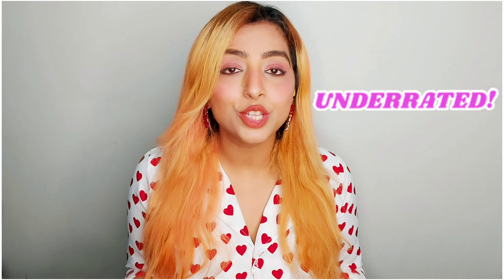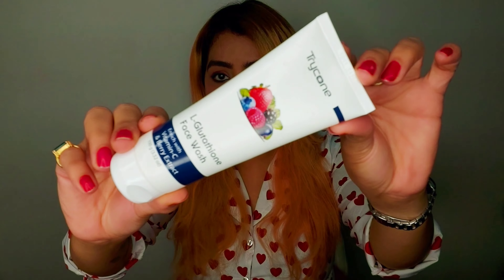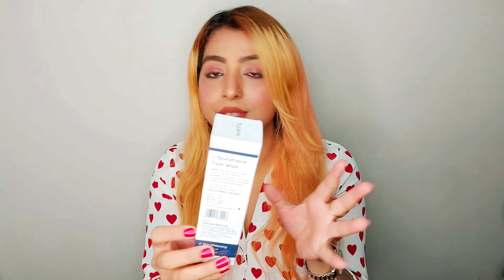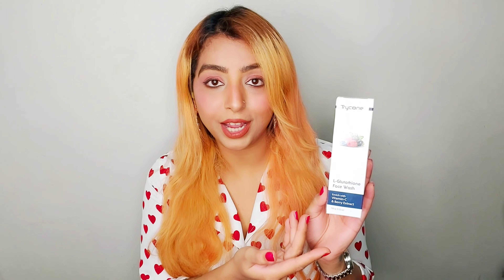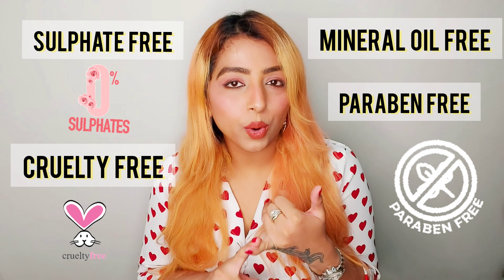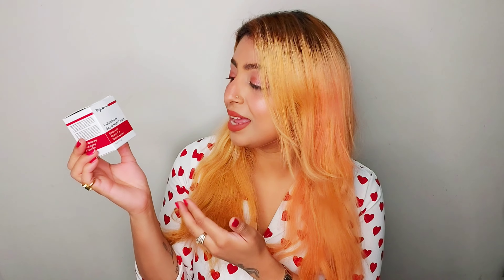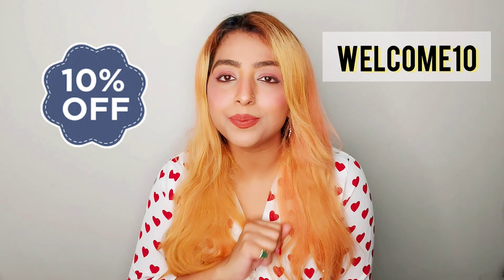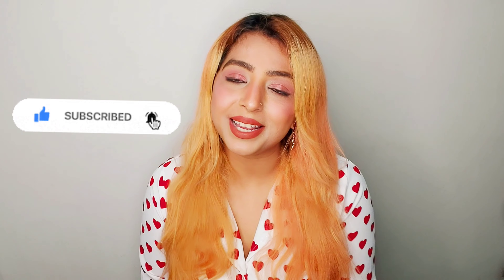Trycone L-Glutathione Face Wash, Face Cream & Body Yogurt Review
Trycone is a leading brand in Skin, Hair and Health Care Products. Having the fastest spreading area of service in multiple niches intending for faster progress of the nation by contributing to market. Trycone continuously innovates to offer a wide range of high performance and world class products. Combining international advance technology with an in depth understanding of people’s needs.